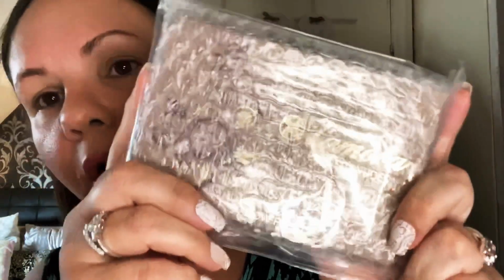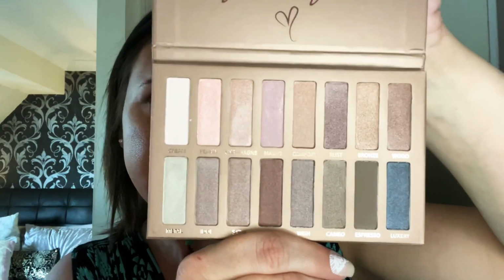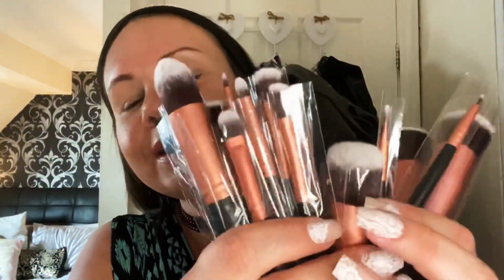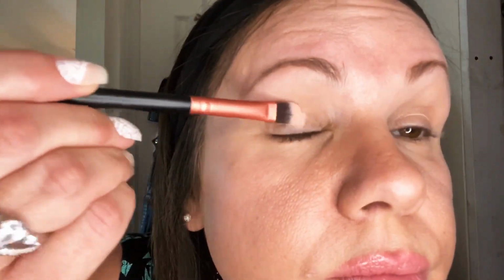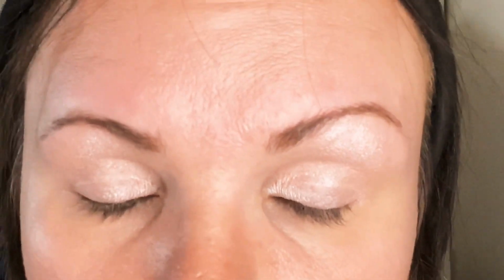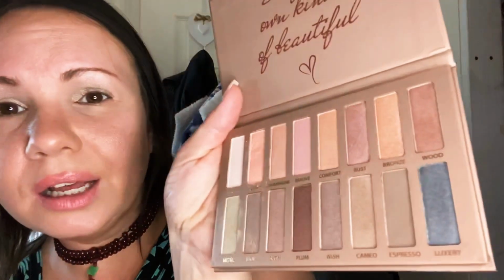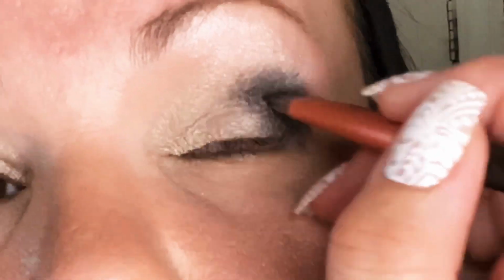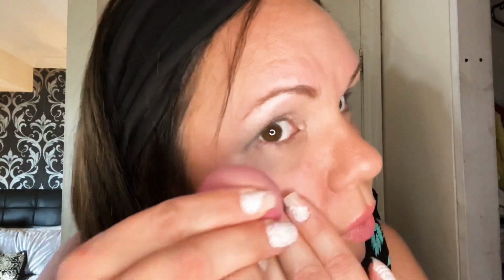Amazon Makeup Tutorial / NEW EYESHADOW PALETTE 2020 & BRUSHES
A review of some really lovely makeup brushes and a new eyeshadow palette from Amazon! Check out the video to see how it went 😬😁

Makeup Brushes BESTOPE Makeup Brush Set Professional 16-Piece Make Up Brushes Premium Synthetic Foundation Brush Blending Face Powder Blush Concealers Eye Cosmetics Make Up Brush Kits £12.99

Best Pro Eyeshadow Palette Makeup - Matte + Shimmer 16 Colors - Highly Pigmented - Professional Nudes Warm Natural Bronze Neutral Smoky Cosmetic Eye Shadows - Lamora Exposed £9.95

Rimmel London Exaggerate Liquid Eyeliner, Long-lasting and Smudge-proof Formula with Maximum Precision Application, Black, 2.5 g £4.25